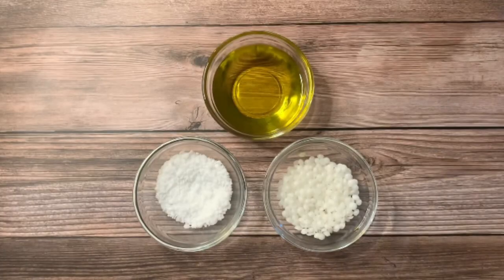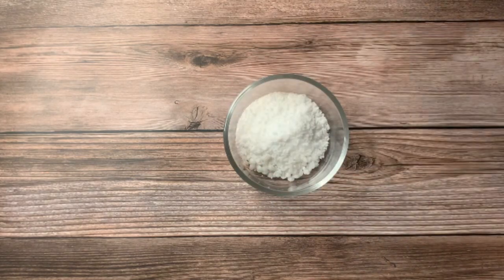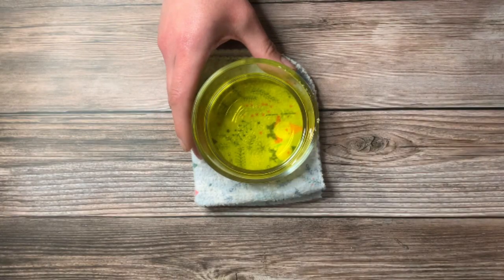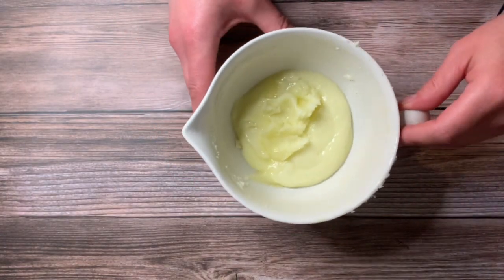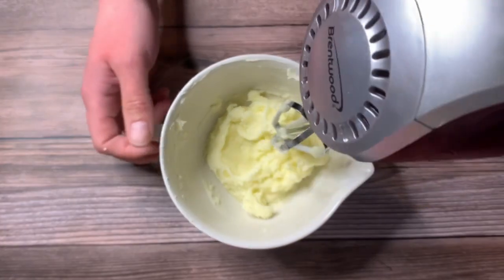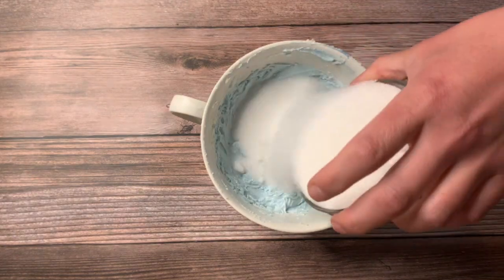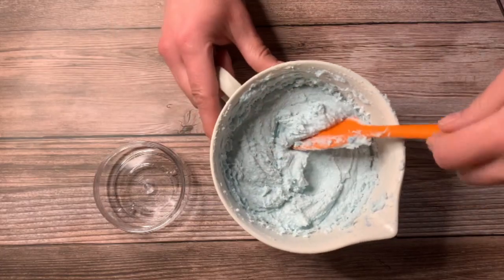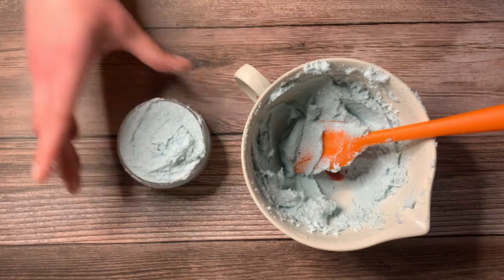How To Make Sugar Scrub (includes recipe)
Learn how to make a sugar scrub that exfoliates and moisturizes all at one time. I love the way it leaves your skin feeling fresh and new. The sugar gently sloughs off the dead skin cells, leaving your skin feeling silky smooth. It is simple to make with just a few ingredients and is less expensive than the store-bought sugar scrubs.

Sugar Scrub Recipe
Heat Phase
0.8 ounce | 10% Emulsifying wax
0.4 ounce | 4% Stearic acid
1.92 ounce | 24% Olive oil

Cool Phase
0.8 ounce | 10% Shea butter
0.16 ounce | 2% Fragrance oil
4 ounce | 50% Granulated sugar
Mica powder

0:00 intro
0:24 heat phase
1:37 cool down
3:26 mixing
6:59 packaging sugar scrub